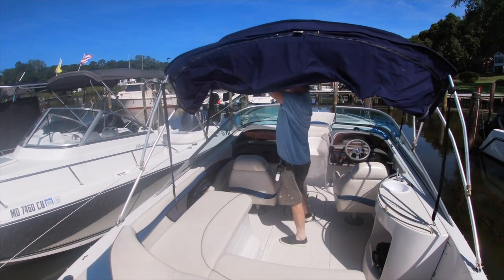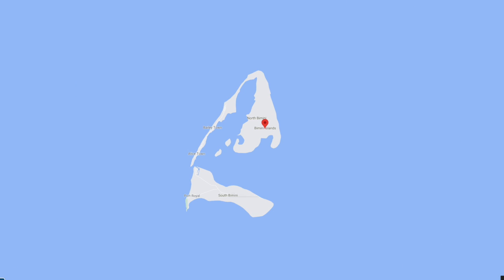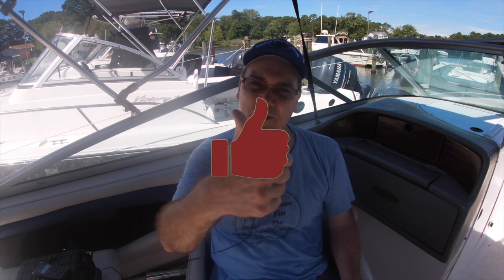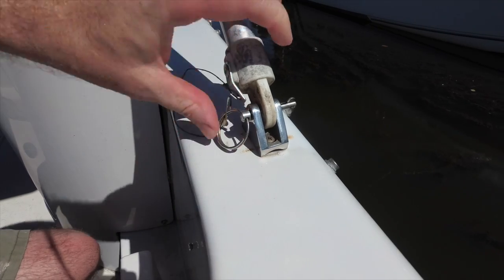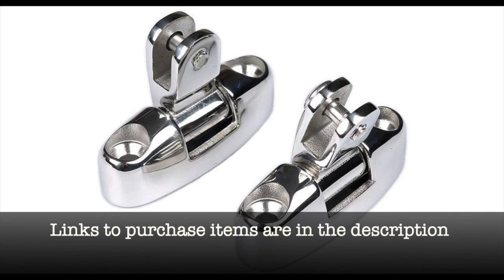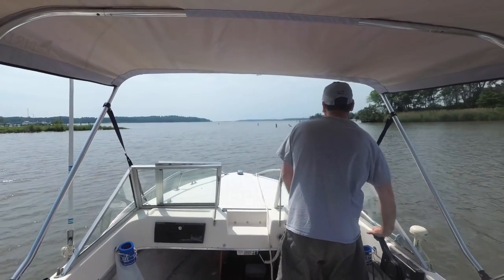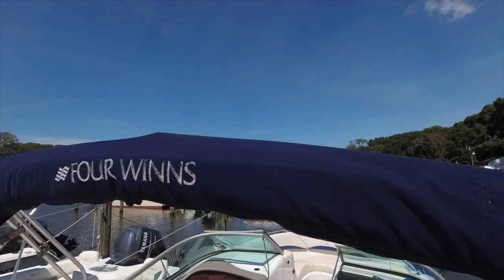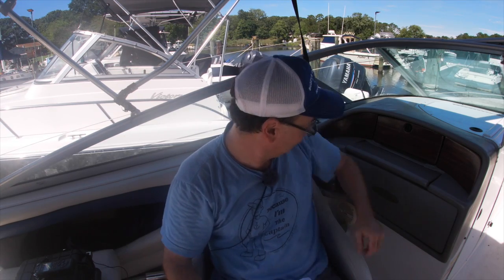BIMINI TOPS For Boats -all about boat bimini tops.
Bimini tops for boats and bimini tops for jon boats. A cheap bimini top makes a big difference. This video discusses many aspects of boat bimini tops including the negative aspects of a bimini top and how to measure for a bimini top to purchase the right bimini top for your boat. Bimini top measuring instructions are very important to help you get a top that isn't too tall or so short that you can't stand at the helm. You can find cheap bimini tops on Amazon and they work just fine!

Sometimes auto-correct changes it to boat bikini top - but I assure you, it's not a boat bikini top!

We purchased and installed a bimini top on our first boat and I share some of what I learned about that experience - how the boat bimini top looked on the boat, how easy it was to install a bimini top, how well the bimini top worked for our needs and what I learned along the way.

Basic low cost 3 bow bimini top
Swivel side mount bimini brackets
Curved base bimini brackets

Timestamps
00:00 Introduction
01:25 Negatives of Boat Bimini Tops
02:48 Measuring for a Bimini Top for Your Boat
04:09 Measuring for a Small Boat Bimini Top
08:35 Bimini Top Mounting Hardware
10:04 Our First Boat Bimini Top
12:10 Bimini Top Tips!